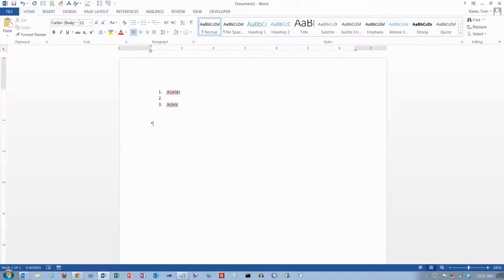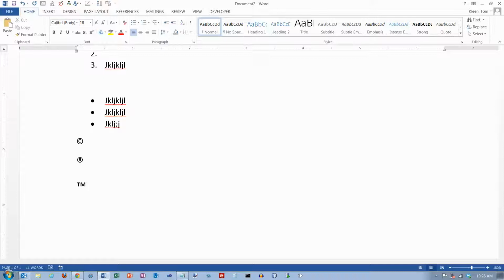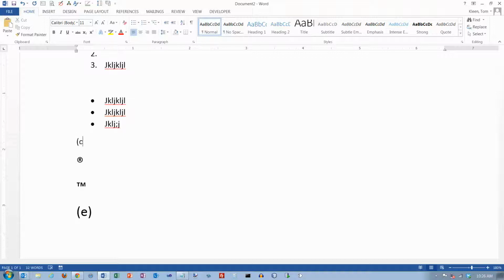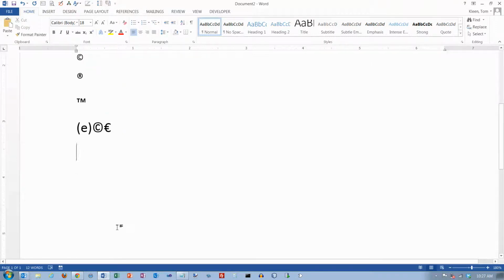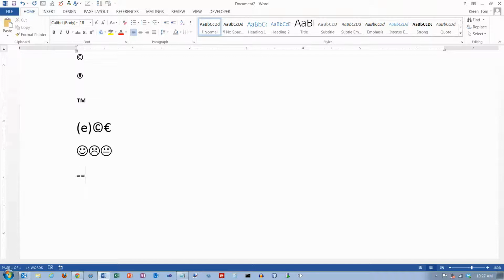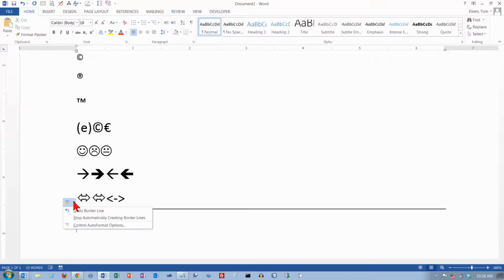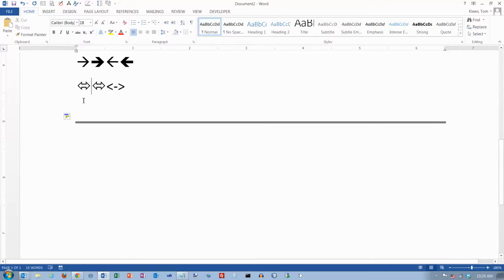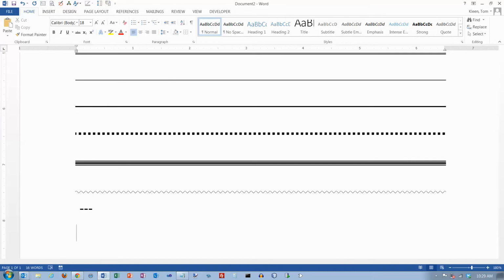Word 2013: Autocorrect for Symbol Characters and Borders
Demonstrates how to insert common symbol characters such as the copyright symbol, euro, etc., using Word 2013's AutoCorrect feature. Also demonstrates how to create borders using AutoCorrect.